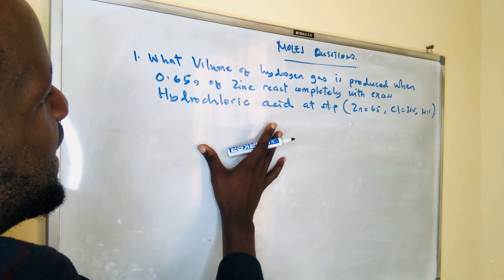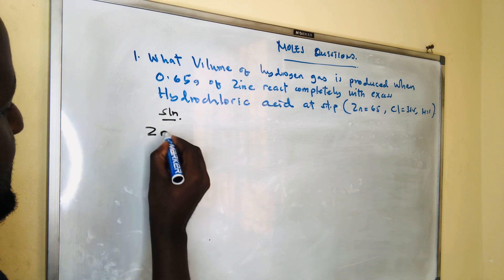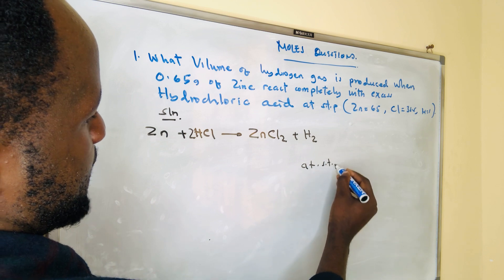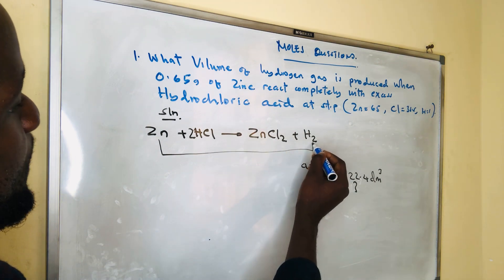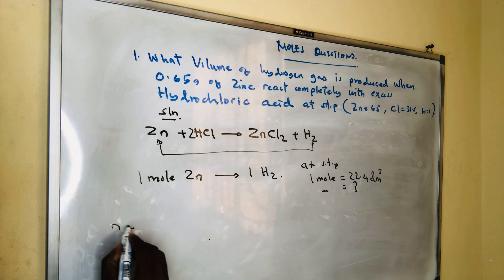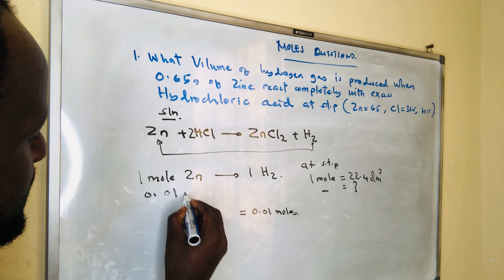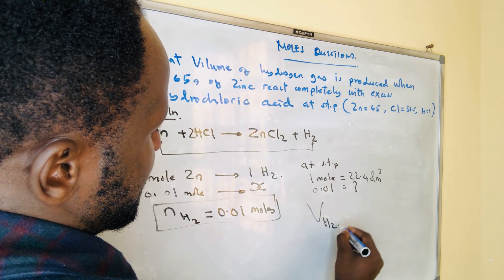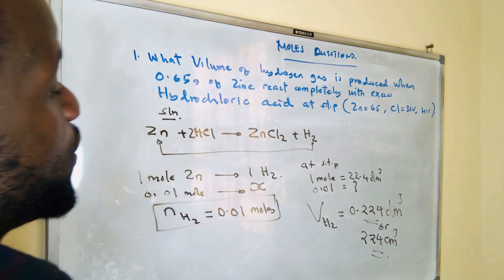Challenging question in Mole Concept || Ep1